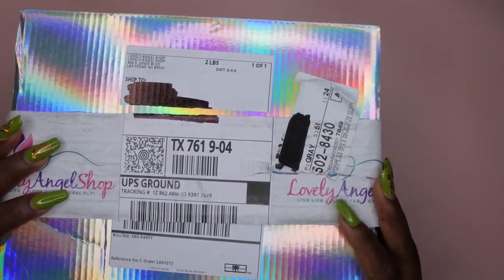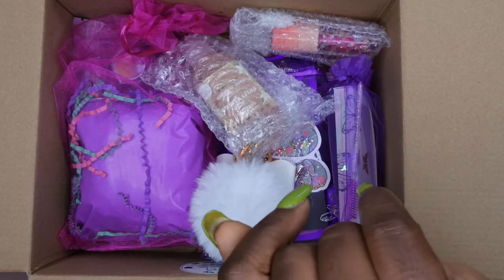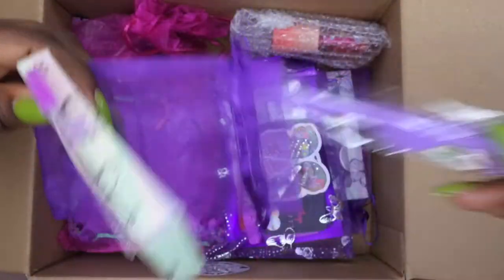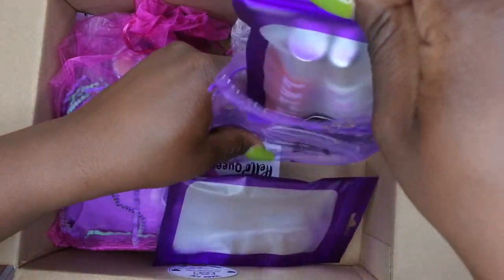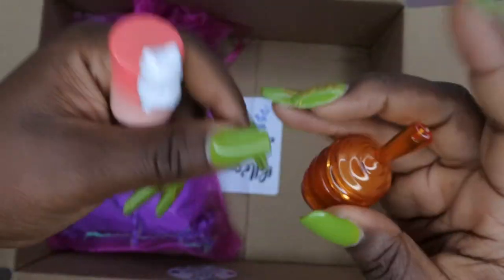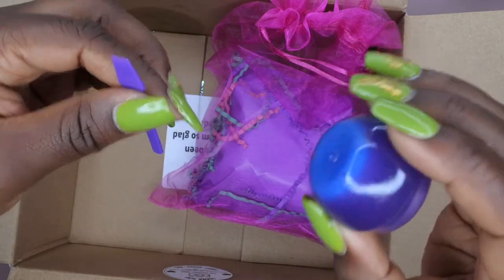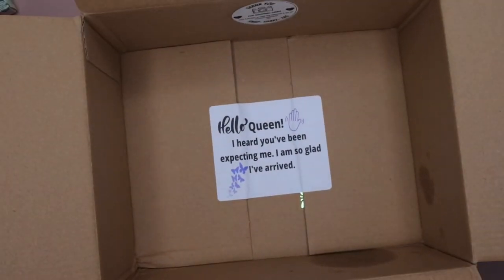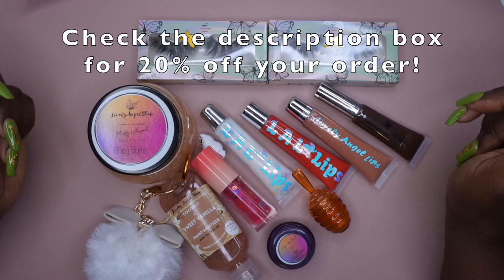Lovely Angel Shop Review | Body Care Unboxing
Hello happy people. I am super excited to showcase some beautiful products from Lovely Angel Shop. She is a up and coming small business that makes homemade body care products.  Spoiler alert: This items are amazing. Be sure to check out @HeyImShic website and social media below:

Gold Butterfly Nail Stickers

Beetles Gel Polish Kit

Nail Aid